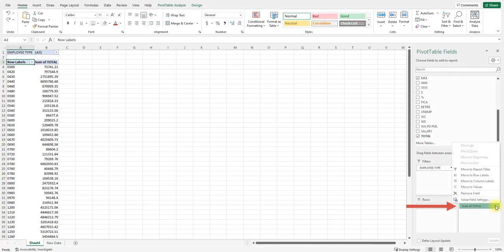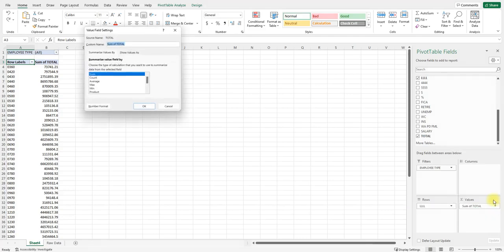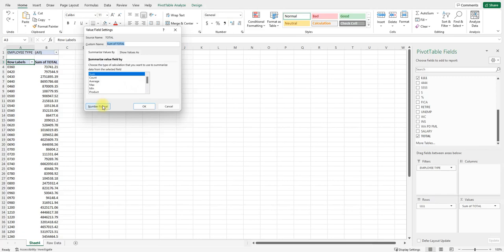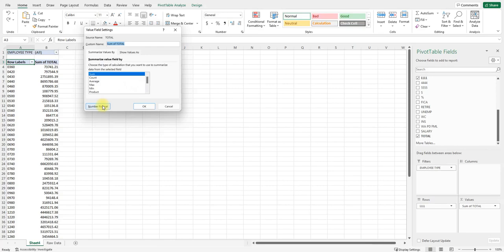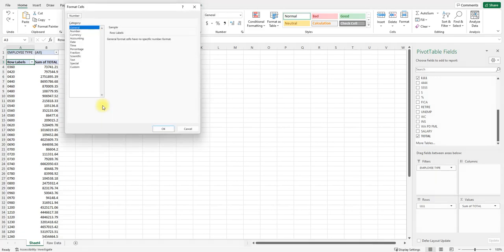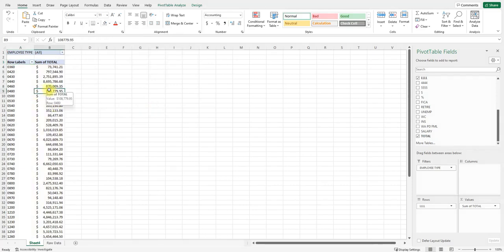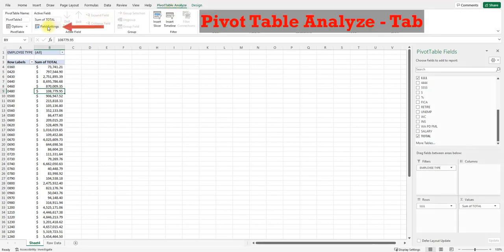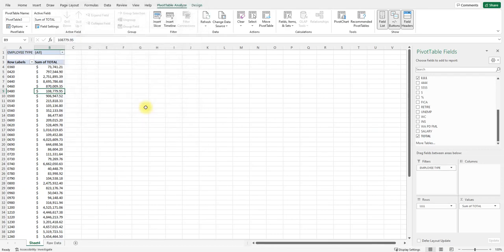Excelling with Excel - 3) Formatting Data